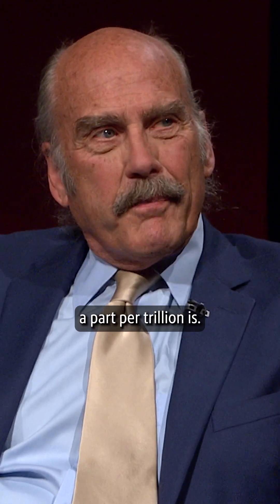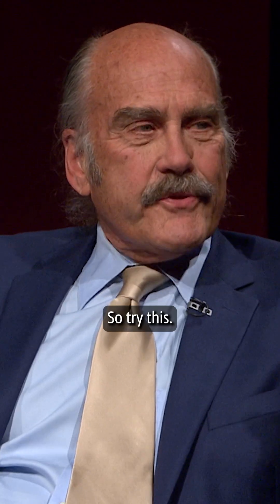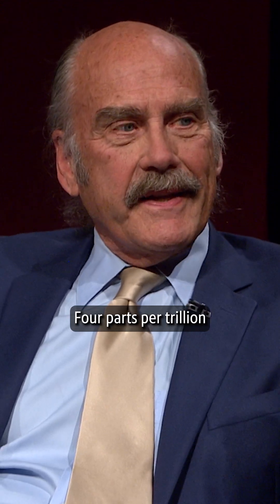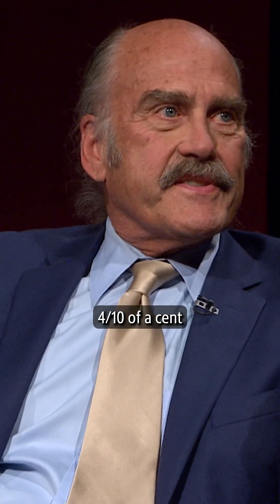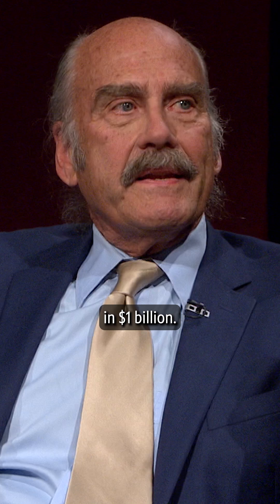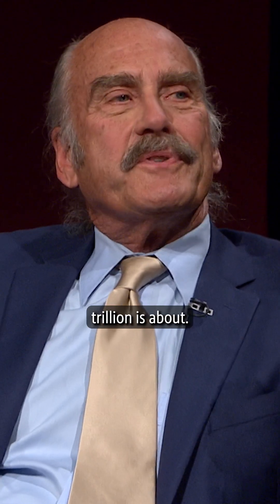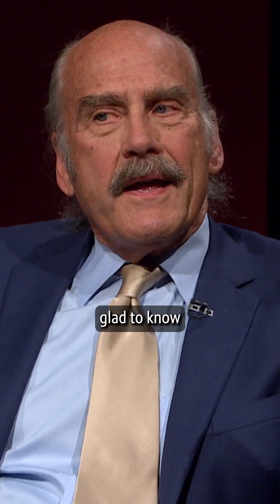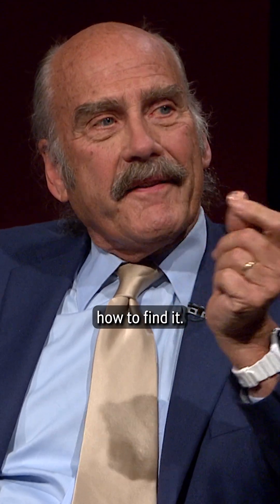Understanding PFAS in Parts Per Trillion | At Issue | KSPS PBS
Ready to have your mind blown?

The government standard for a dangerous level of some PFAS chemicals in our drinking water is 4 parts per trillion (ppt).

We’re not all scientists, so let’s put that in other words:

4 ppt is equivalent to 4/10ths of a penny in $1 billion!

Thank you to John Hancock, president of the West Plains Water Coalition, for helping us put this into perspective!

Watch At Issue: Forever Chemicals on the West Plains to learn more about the PFAS contamination just west of Spokane, Washington.

KSPS PBS is your public television station serving Spokane, Washington, and the surrounding area. We produce and broadcast high-quality programming that educates, informs, and entertains audiences of all ages. If you believe in the power of public media, consider making a donation to support our mission.